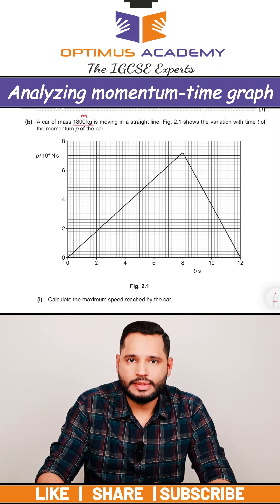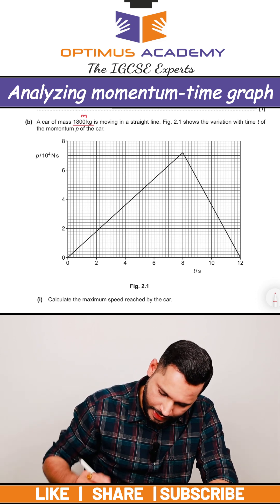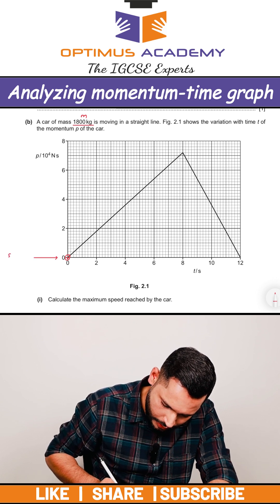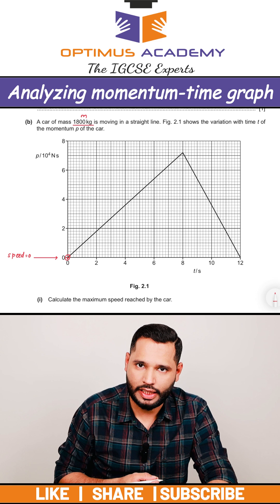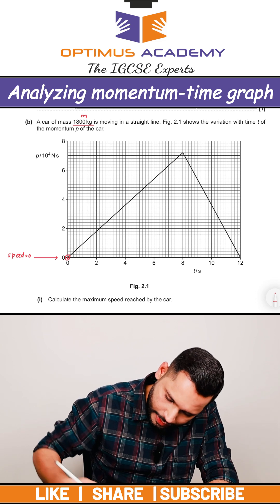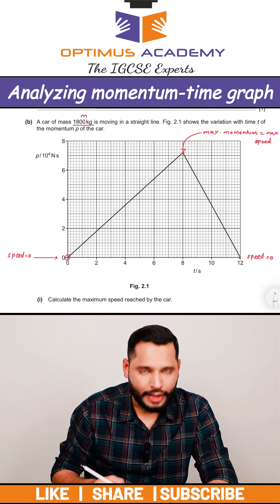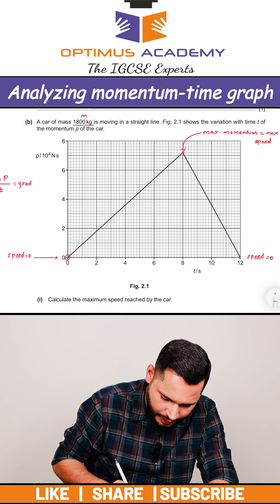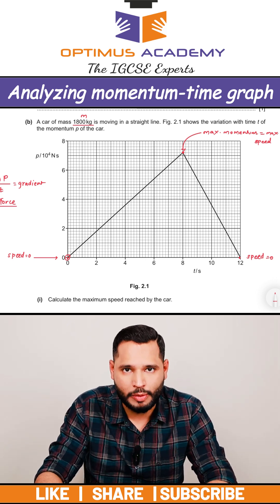Momentum-Time Graphs Made Easy | Finding Change in Momentum & Force”#9702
Momentum–time graphs can look confusing at first, but once you know how to read them, they’re actually straightforward. In this video, I’ll show you:
 • How to calculate the change in momentum directly from the graph
 • How the slope connects to force (Newton’s 2nd Law in action)
 • A step-by-step example to tie everything together

If you’re preparing for IGCSE or A Level Physics, this skill is exam gold. After watching, you’ll know exactly how to handle these questions with confidence.